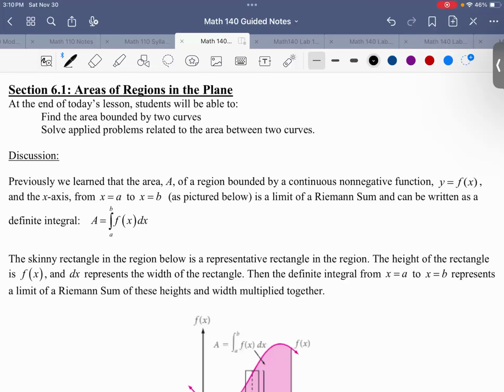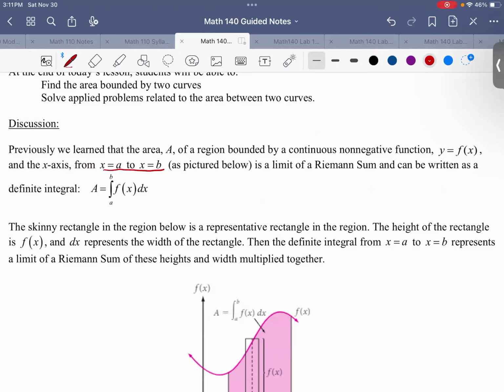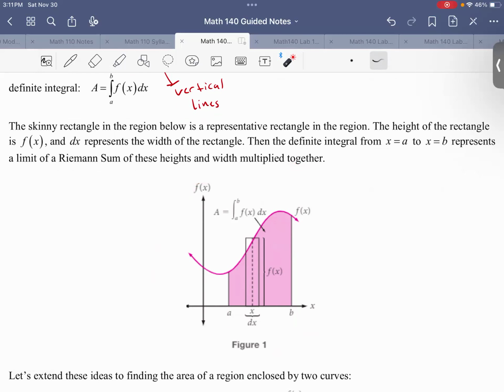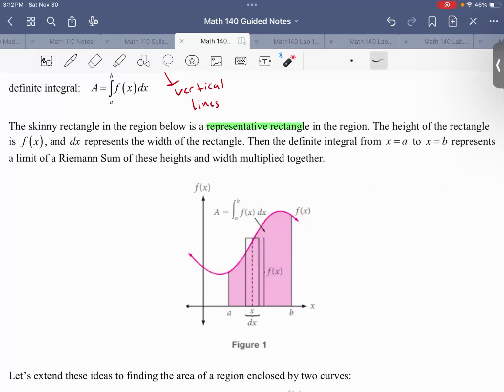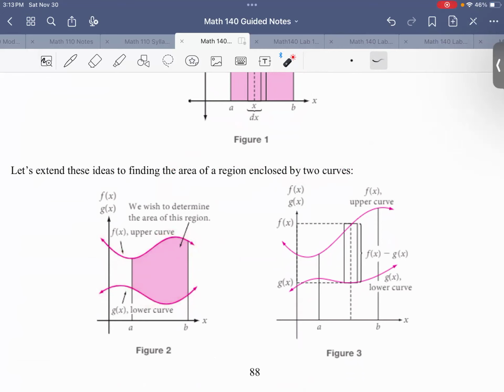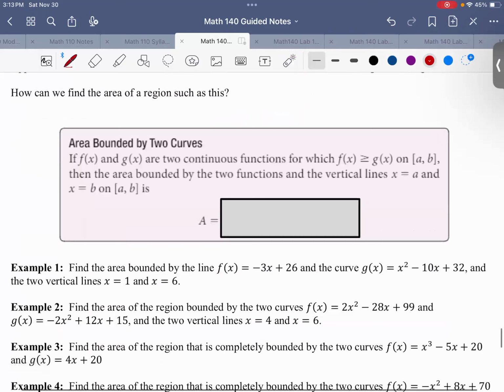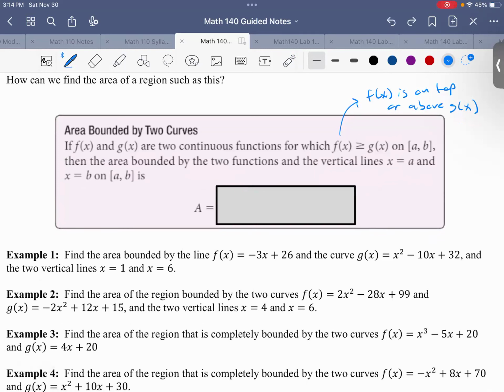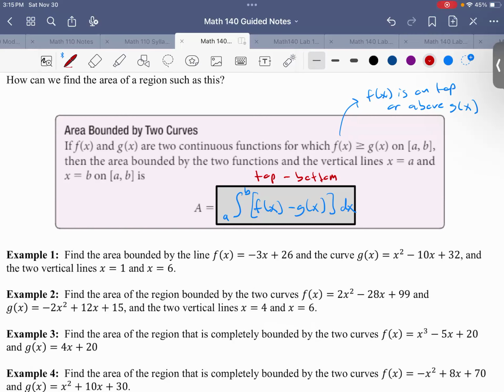Math 140 Section 6.1 Part 1